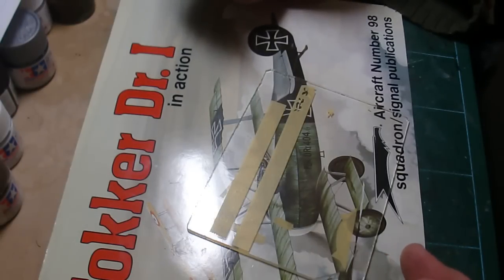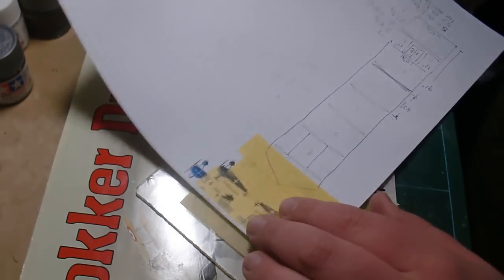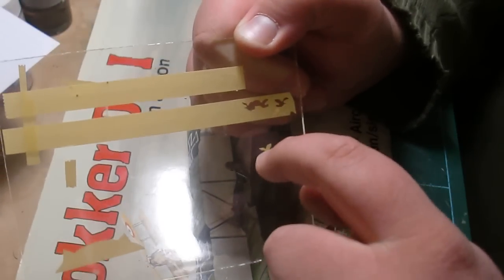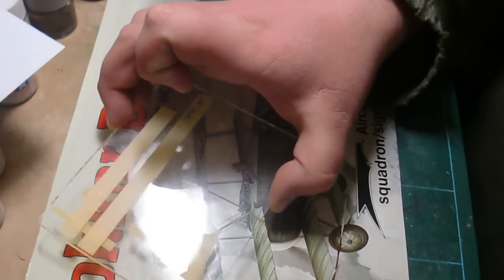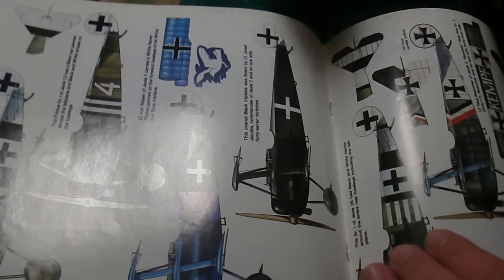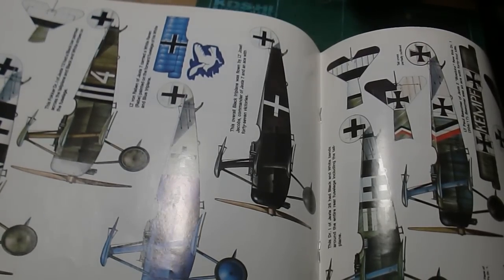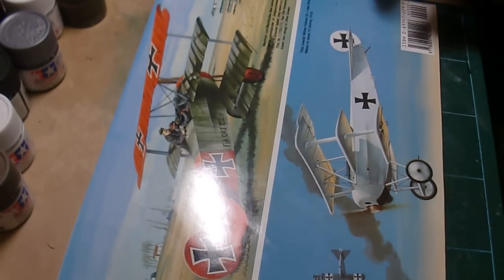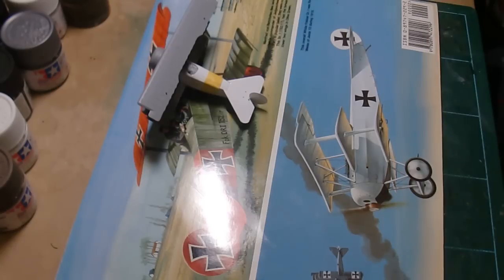Revell 1:72 Fokker Dr.1 (Part 7)